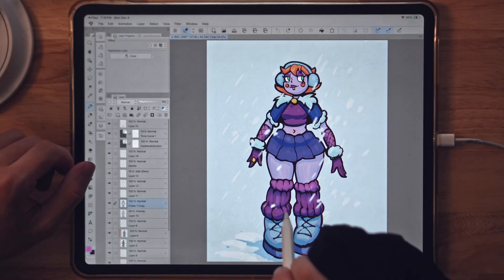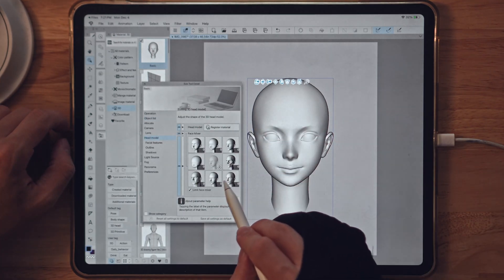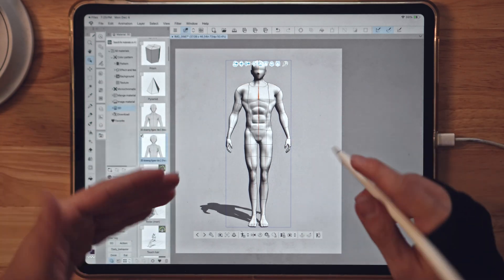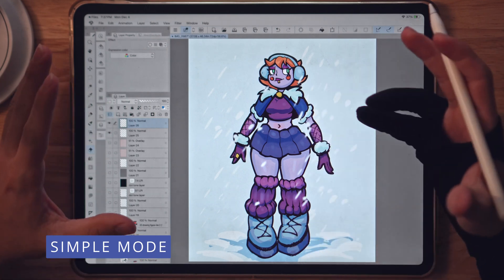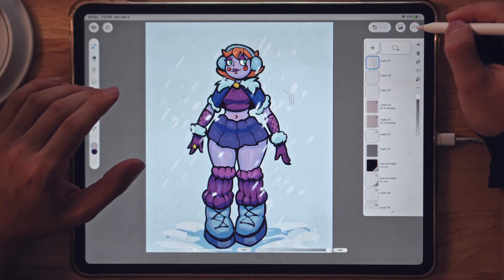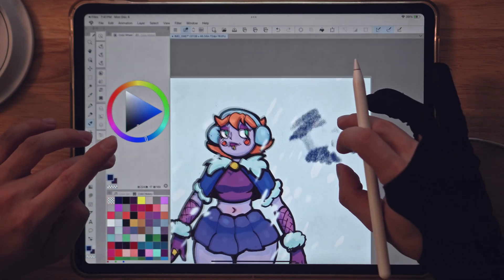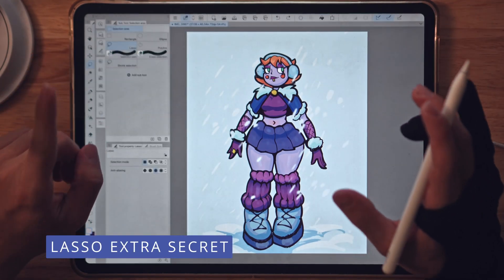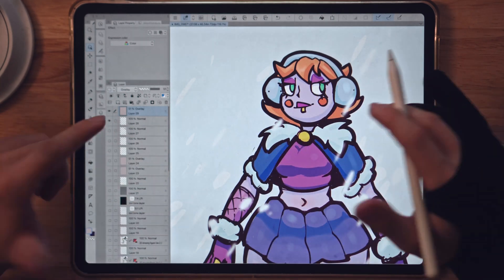10 Secret Features in Clip Studio Paint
0:00 Intro
0:44 Customize Top Bar
2:01 3D Model Proportions
4:18 Auto Action
6:27 Find Layer
7:18 Simple Mode ( Tablet )
8:08 Color Wheel
8:47 Transparent Color
9:55 UI ( Tablet )
12:03 Best Secret Feature
12:54 The End